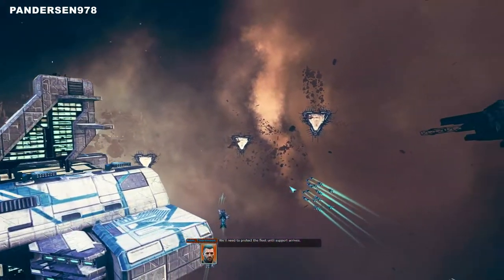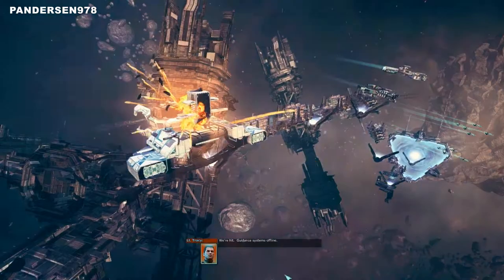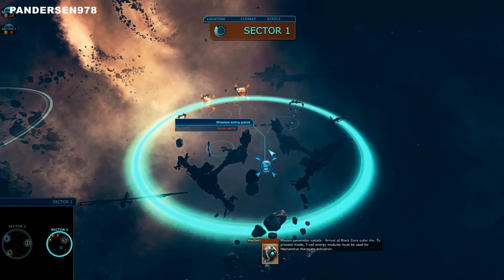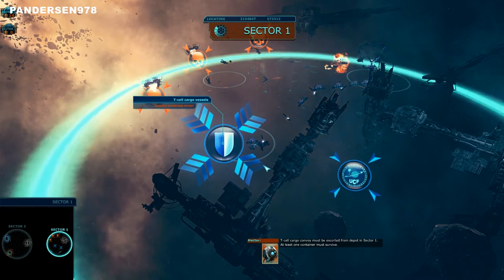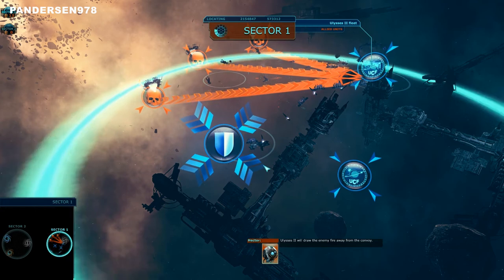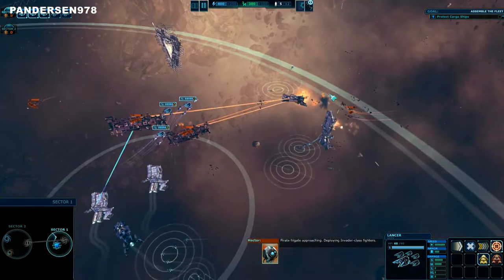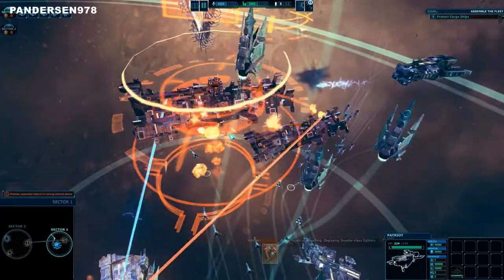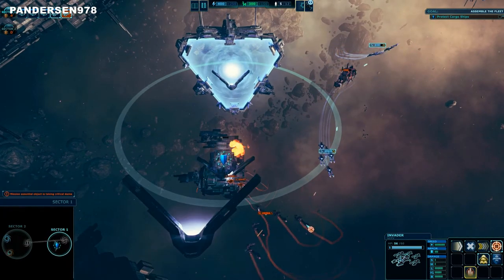Ancient Space - Gameplay Footage - Mission 1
Ancient Space is a Indie Space Campaign Driven RTS based on Unity3D Engine. Ancient Space features real time strategic starship battles that encourages tactical maneuvering. Including beautiful Unity3d visual effects. Chart your approach – from defense to offense and everything in between such as escort and stealth missions. Embark and explore the darkest recesses of space in this tale of strategic resource management and engrossing interstellar warfare. Link to this video